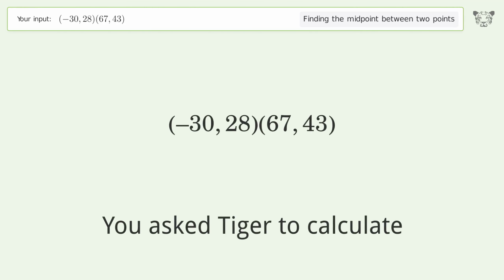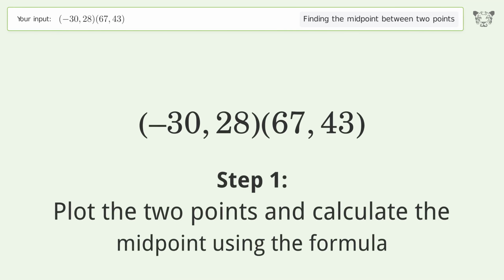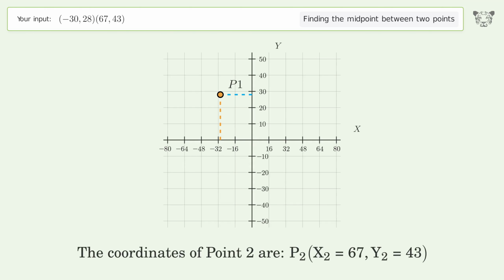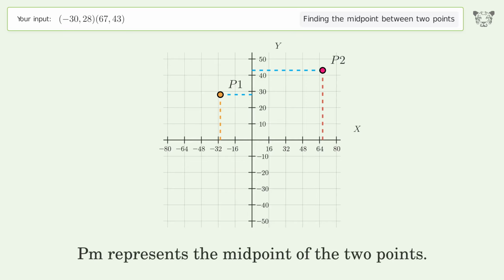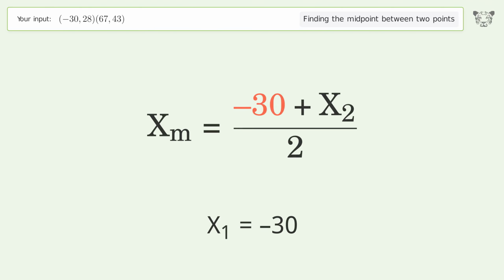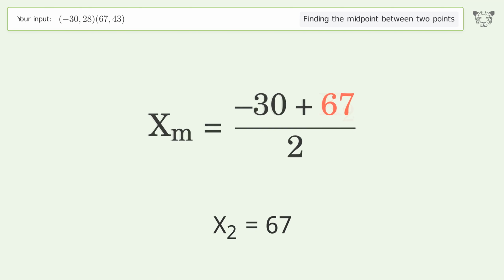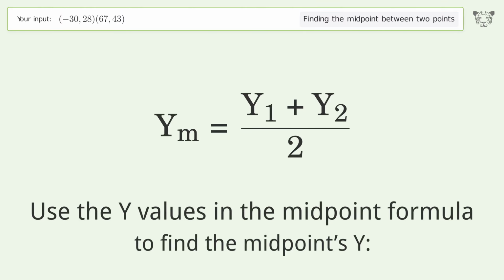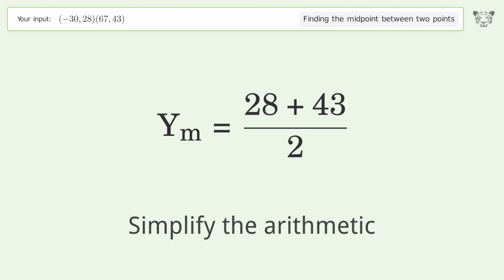Find the midpoint between two points p1 (-30,28) and p2 (67,43): Step-by-Step Video Solution